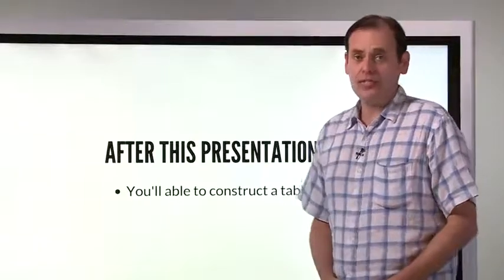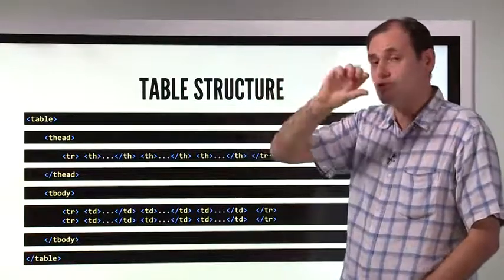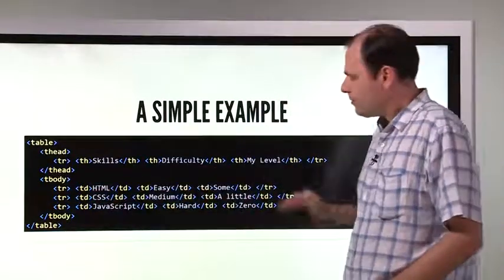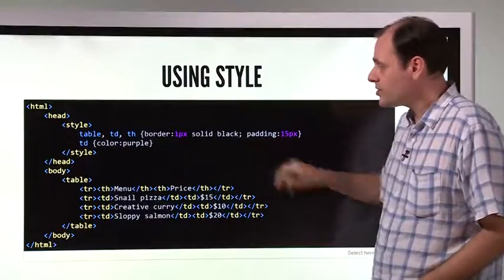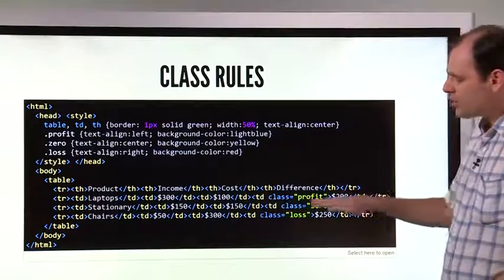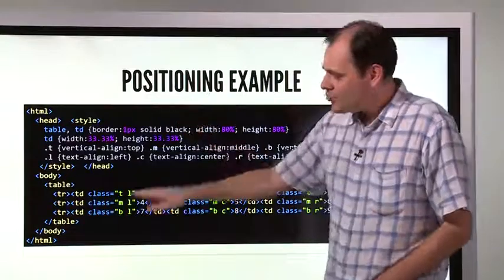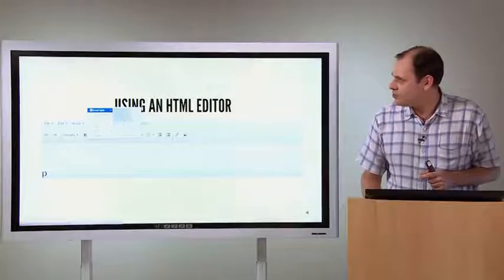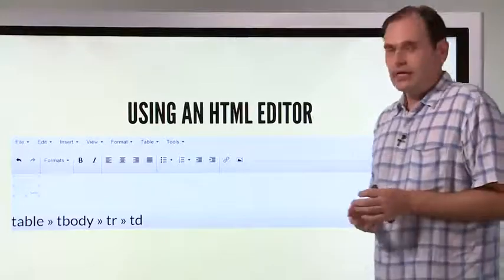5 Tables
Lesson 4 - Strengthening Your Knowledge of HTML

1. Here is the playlist of this series
2. If you want to learn faster than I talk, I’d recommend 1.25x or 1.5x speed :)
3. Check the outline in the comment section below if you want to skip around.
4. Have fun! If anything is unclear, please let me know in a comment.